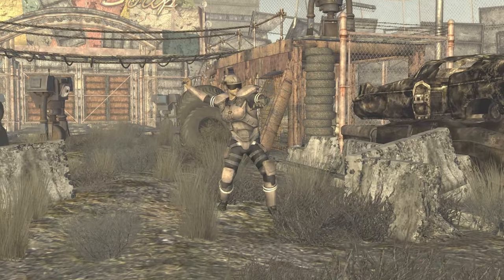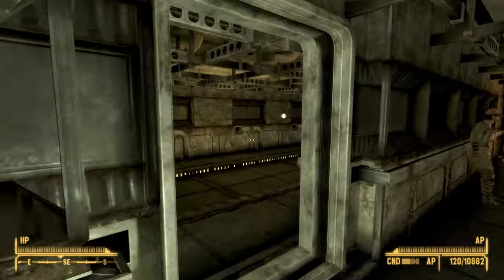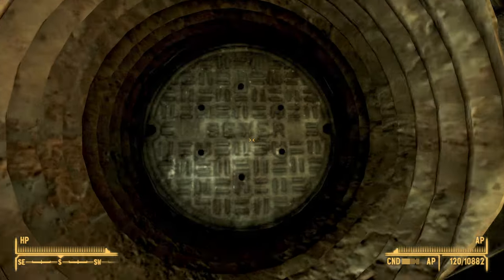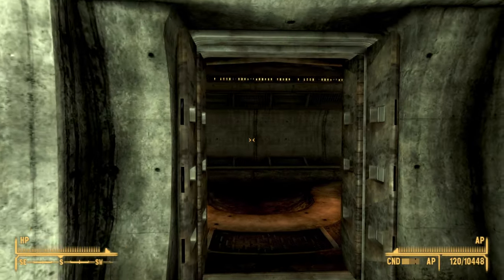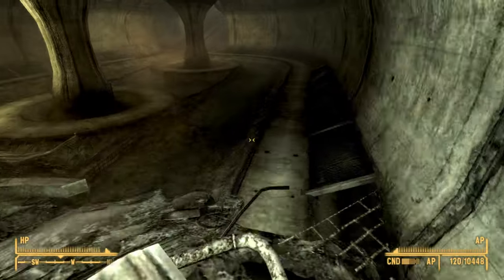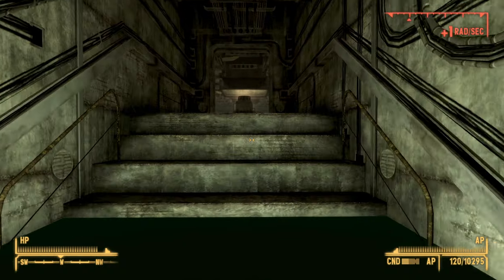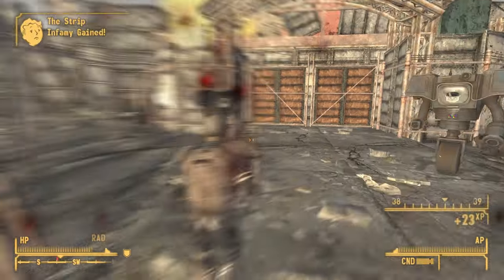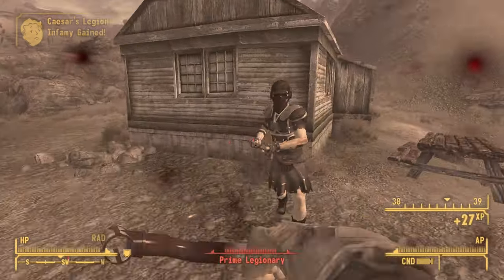IS IT WORTH GETTING The Humble Cudgel - Fallout New Vegas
The Humble Cudgel is a unique weapon in Fallout New Vegas that you find in The Thorn. It is a unique Lead Pipe weapon but is it really worth getting?

Chapters:
0:00 What is the Humble Cudgel
0:12 Map location to the Humble Cudgel
0:20 Path to the Humble Cudgel
3:45 The Humble Cudgel stats and attributes
4:30 What to watch next